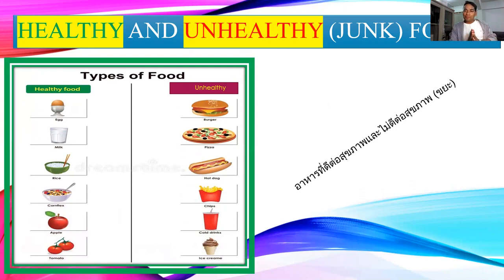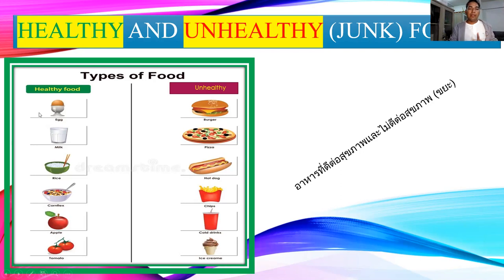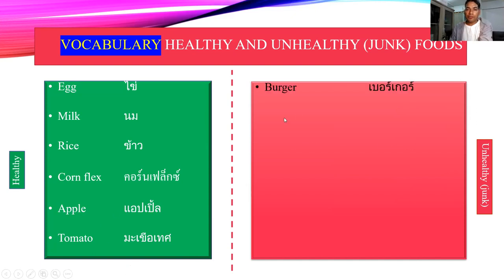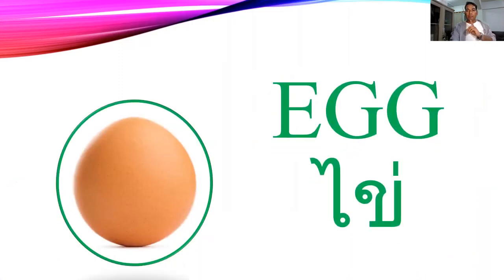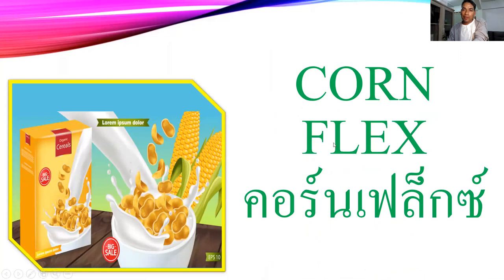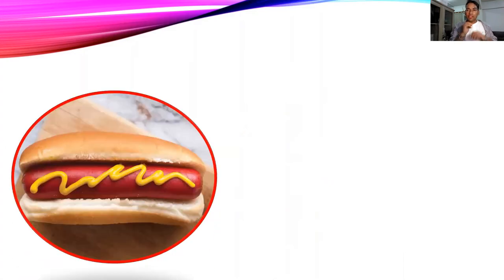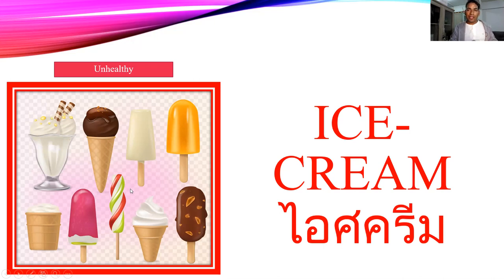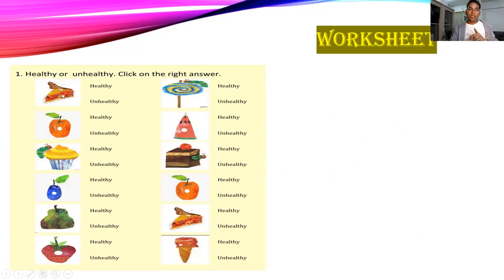Healthy and Unhealthy foods for Grade 4 new